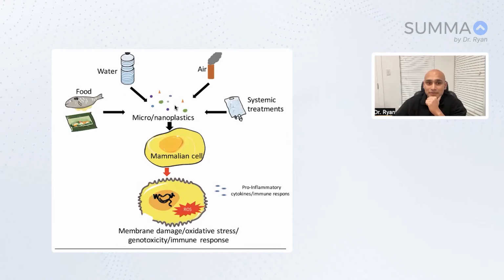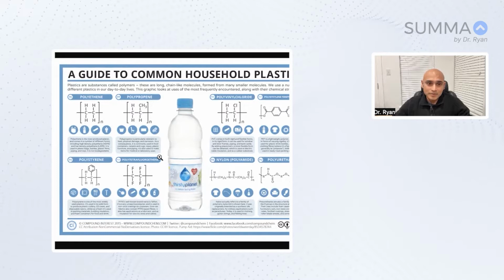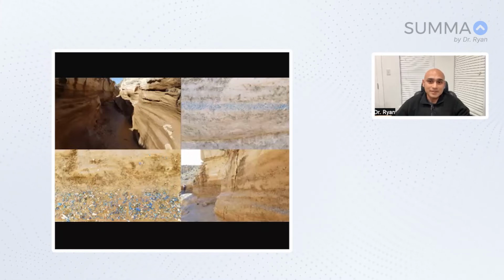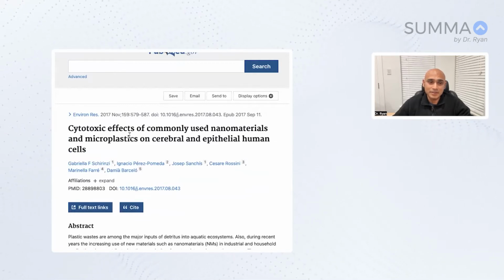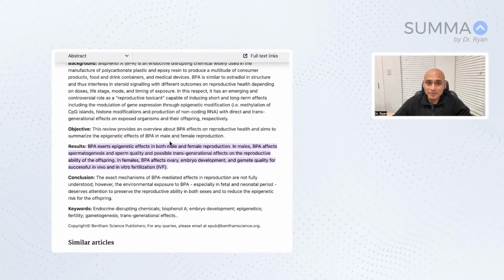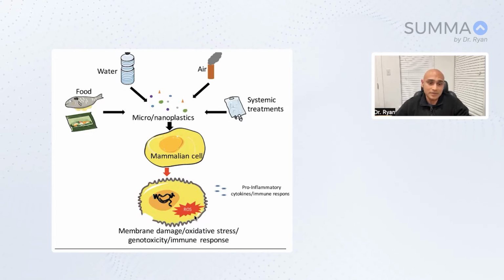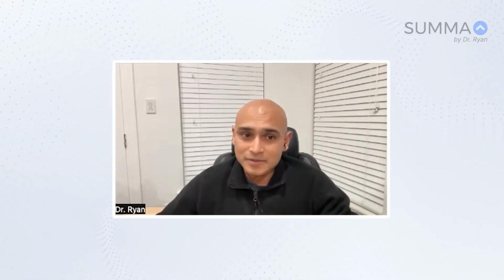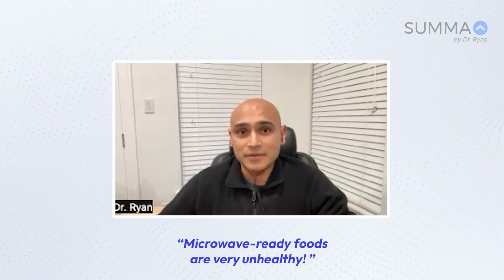Discover the Shocking Truth About Microplastics and Your Health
Microplastics are tiny pieces of plastic that have been found in everything from the ocean to our food. In this video, we explore what they are and how to avoid them.

00:00 Introduction
00:34 What Are Microplastics?
04:18 They Are Harming On Our Health
07:22 Visual Diagram - Cell Damage
08:10 How To Avoid Microplastics
10:47 Stay Away From Microwaveable Foods
12:29 Summary